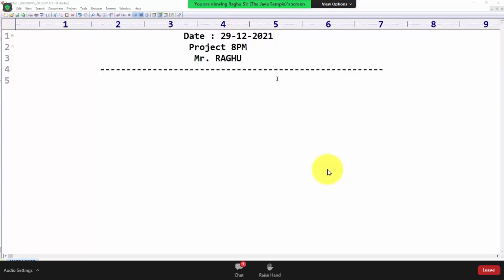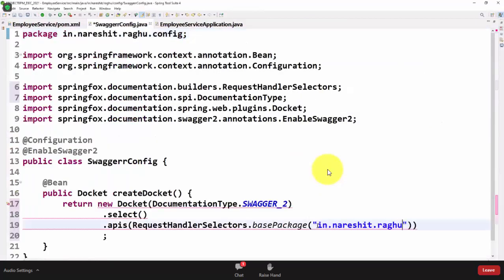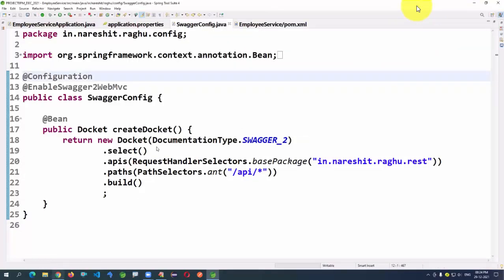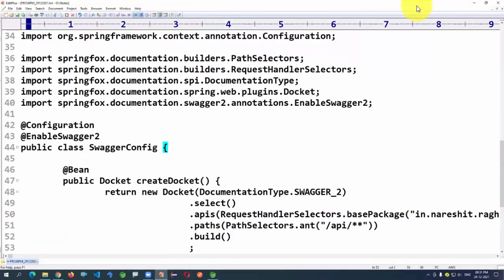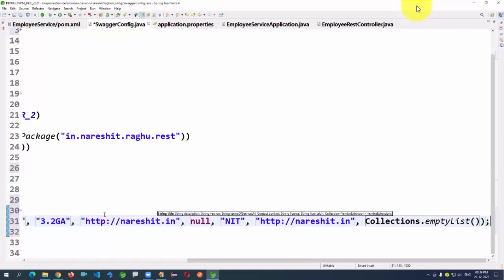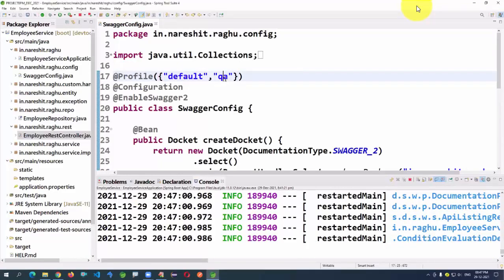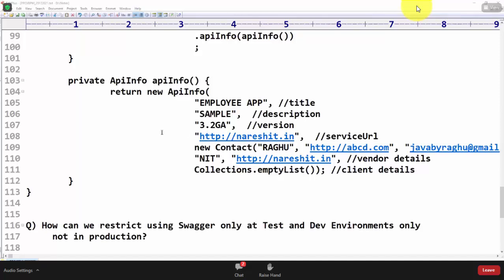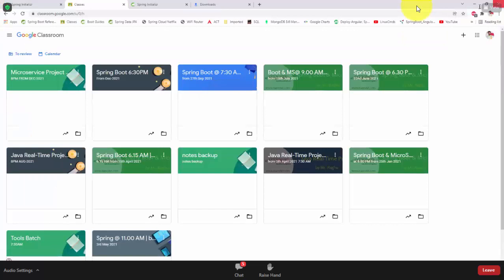29 Dec 21 Swagger